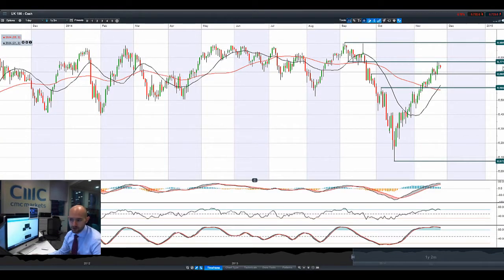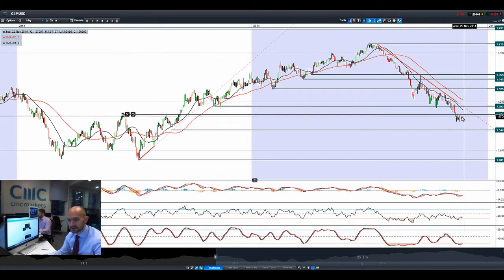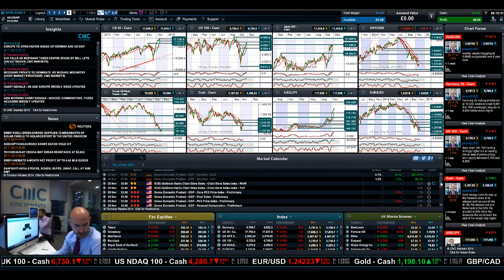Crude Lower, Equities soft, USD back in focus as US data inbound CMC Markets 25th Nov